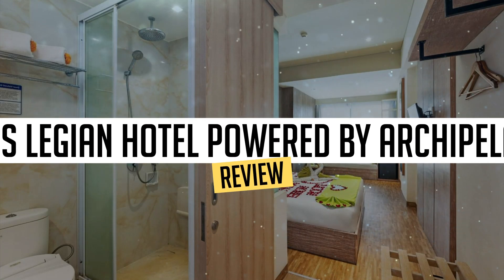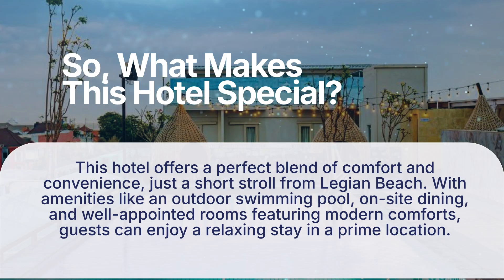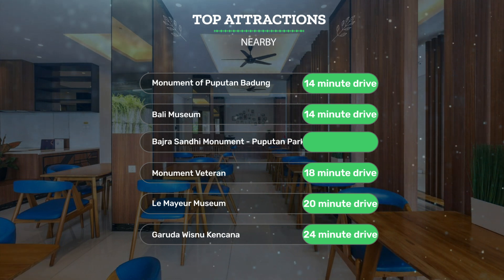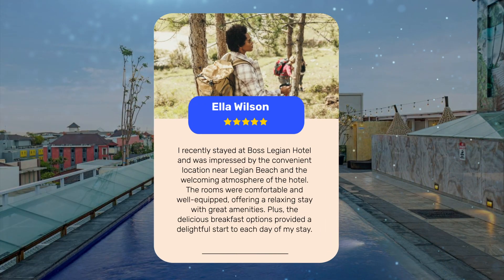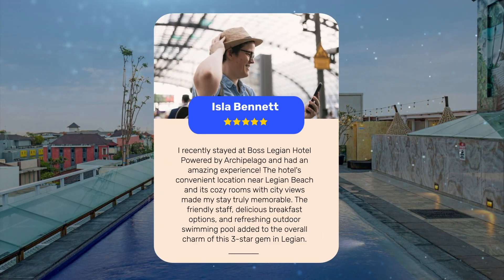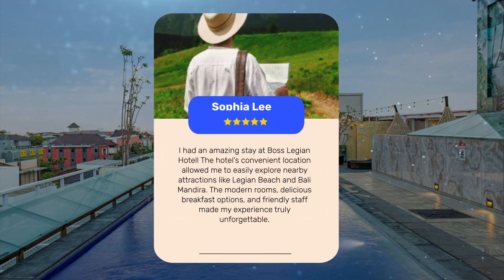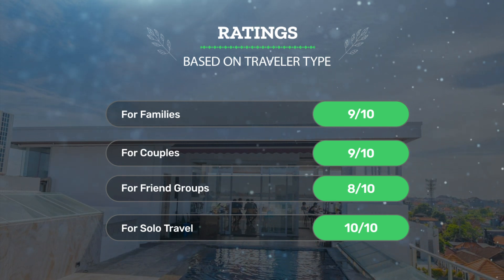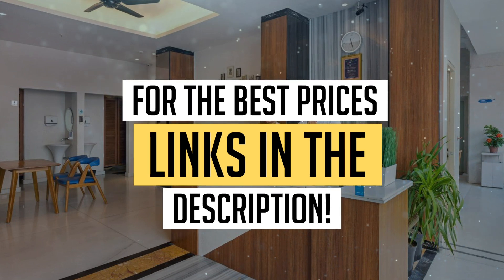Boss Legian Hotel Powered by Archipelago Review - Is This Hotel Worth It?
In this video, we reviewed the Boss Legian Hotel Powered by Archipelago based on its price, quality, value for money, and more. We also gave it ratings based on the travel type and more.

Additionally, we'll provide you with insights into the nearby attractions and activities that you can enjoy during your stay at Boss Legian Hotel Powered by Archipelago. Whether it's exploring the local culture, sightseeing, or shopping, we've got you covered.